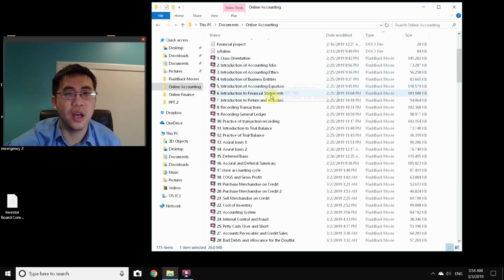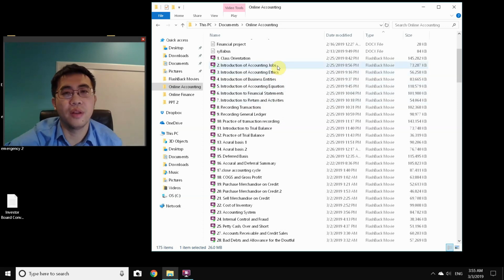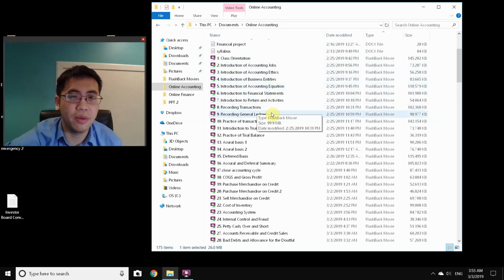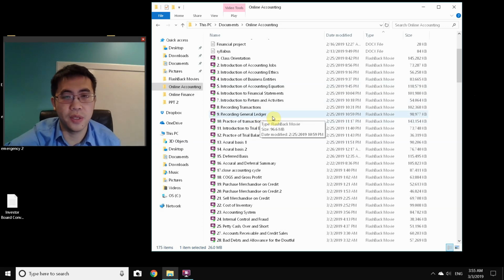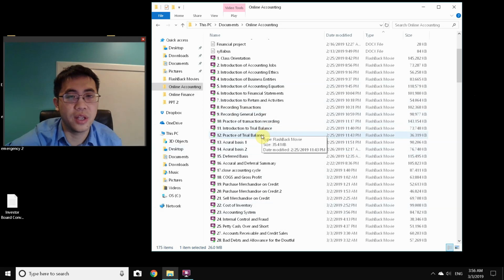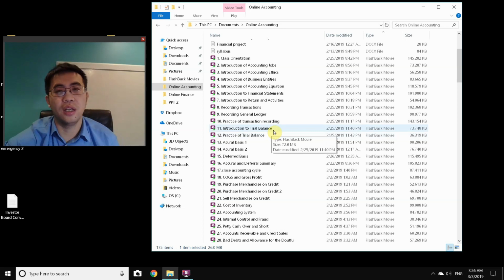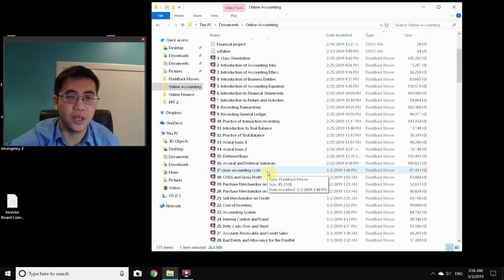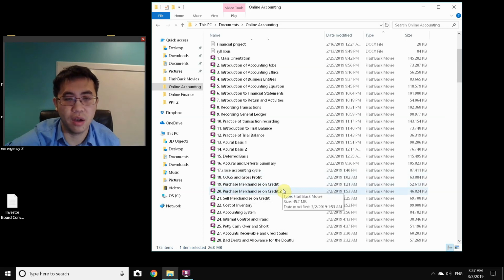Review for Midterm